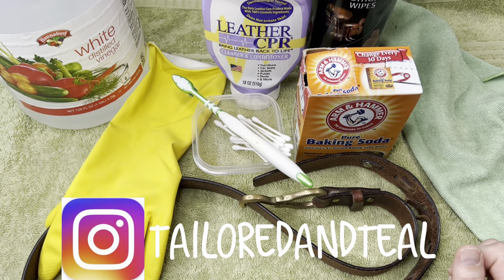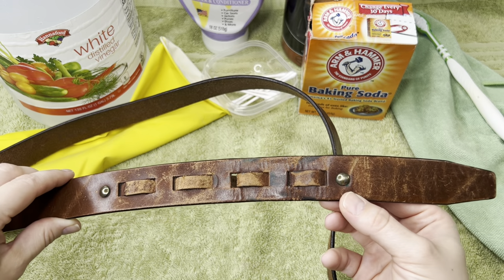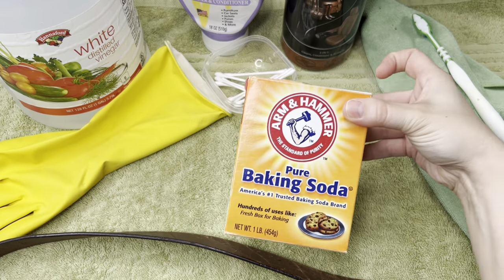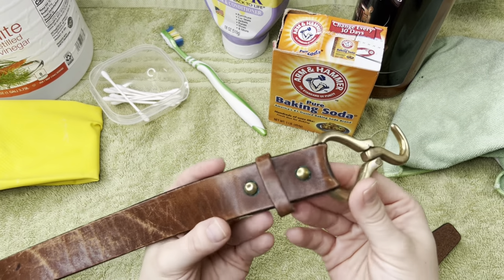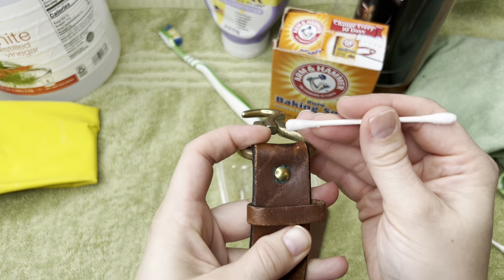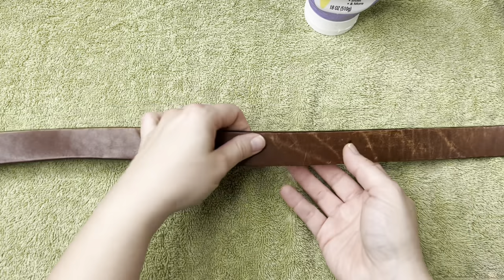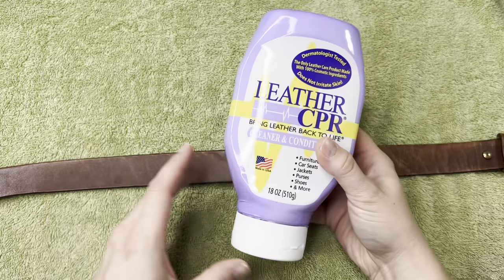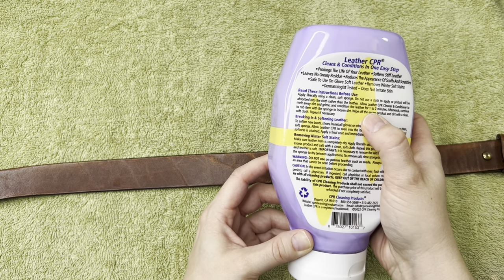How to Remove Verdigris From Brass & Leather Using Simple At Home Ingredients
I hope that you learned something from this video!

Products that I used in this video:
-White Vinegar
-Baking Soda
-CPR Leather Cleaner
-Wieman Leather Cleaner Wipes

My Ebay Store:

My WHATNOT link where you get $10 free money for signing up!